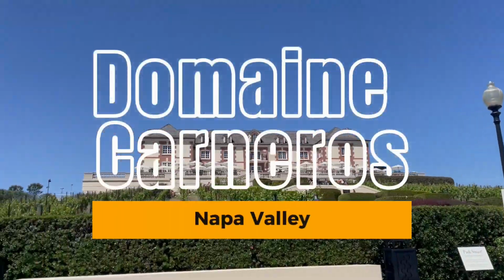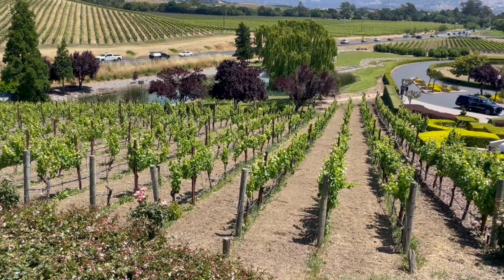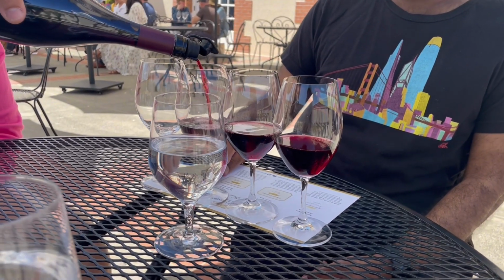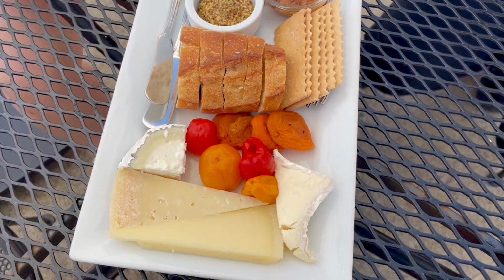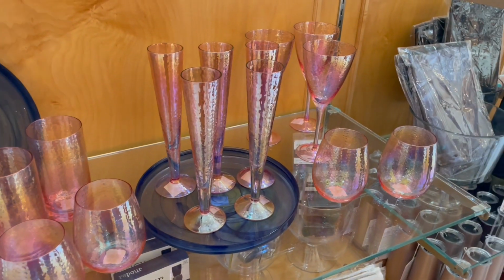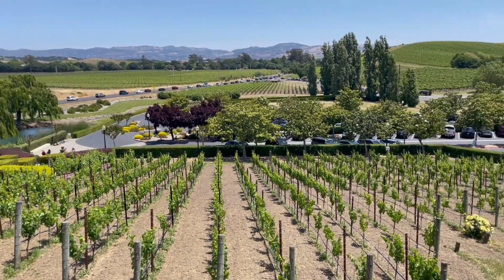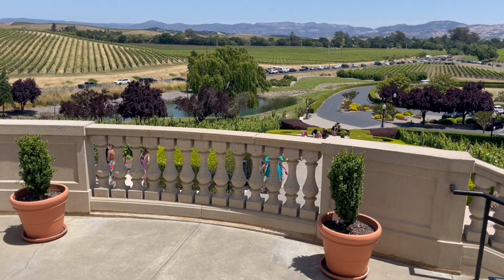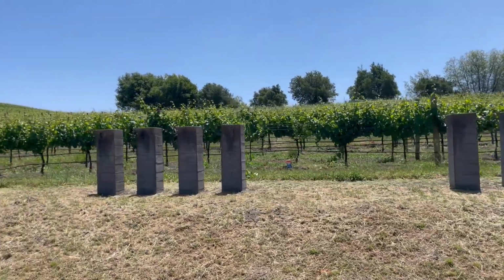A Taste of France in Napa: Domaine Carneros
Just 90 minutes from San Francisco, Domaine Carneros offers a luxurious, French château-style wine tasting experience in southern Napa Valley. Founded by the Taittinger family of Champagne fame, the estate is modeled after an 18th-century château and surrounded by scenic vineyards. A May visit proved ideal for enjoying a guided tasting on the terrace, featuring both sparkling wines made in the traditional méthode champenoise and estate-grown Pinot Noirs. A curated cheese and charcuterie board complemented the wine, with vegan and upscale options like caviar available. The elegant interior includes a boutique and knowledgeable staff who enhance the experience with insights into each pour. With panoramic views, exceptional wine, and a peaceful setting, Domaine Carneros is a must-visit Napa destination.

Planning tips: 21+ only, reservations required, tastings run 10–5pm. No outside food allowed.

📍1240 Duhig Rd, Napa, CA

If you liked this video, I hope you’ll consider being a part of The Hungry Curator’s community!

You can support me as a Content Creator by:
-Sharing this video with a friend
-Suggesting restaurants and places you’d like me to feature

Amazon Recs:

-Amy